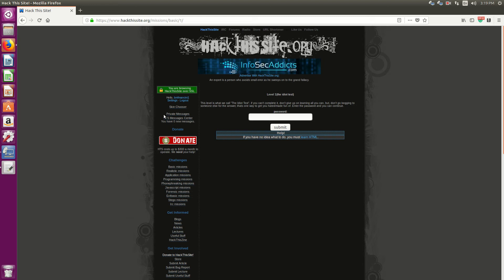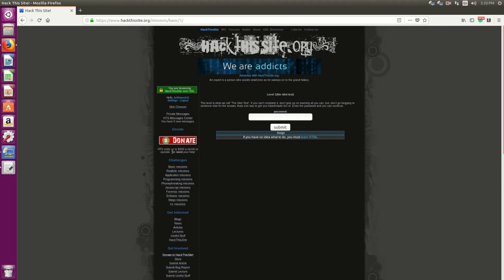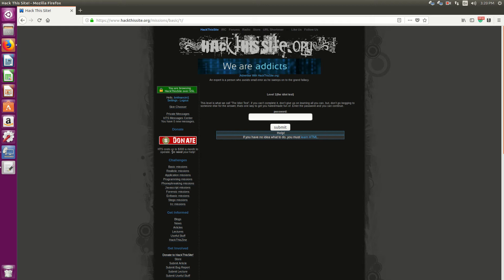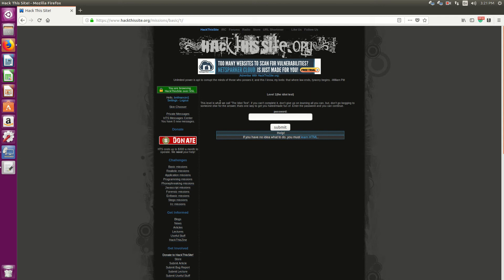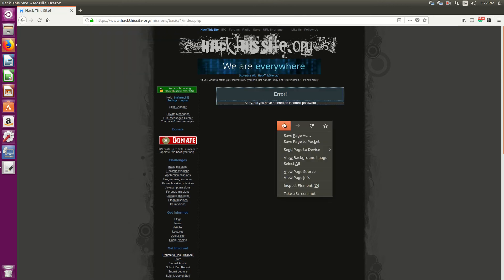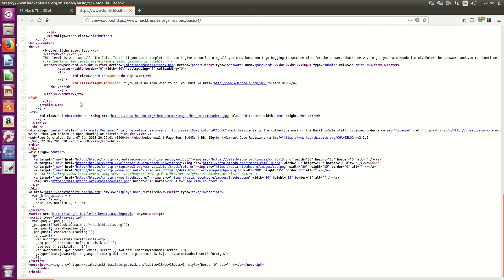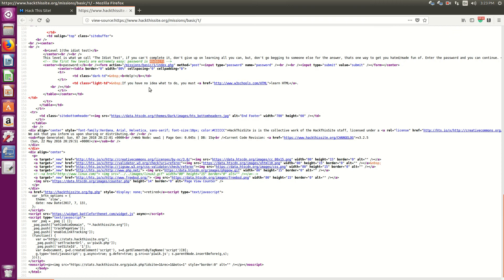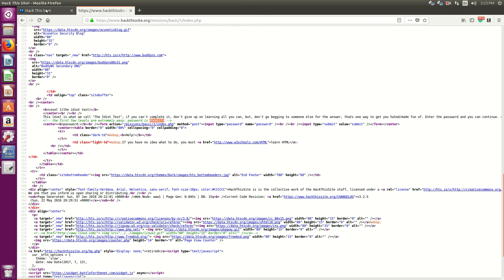Hack this site basic mission 1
In this video, I do a walkthrough for the hack this site basic missions